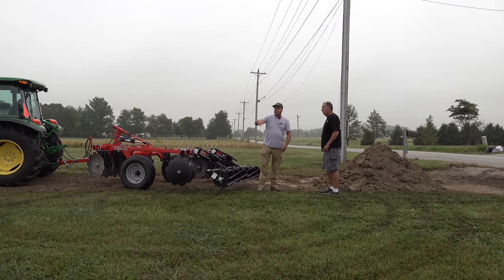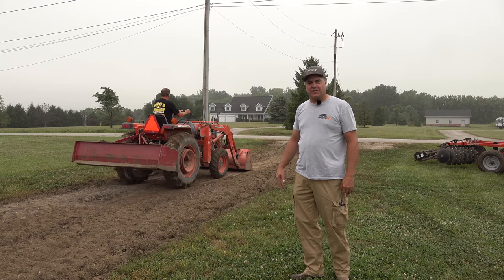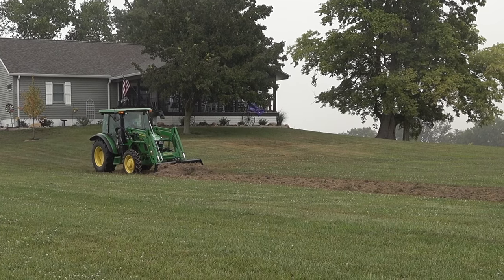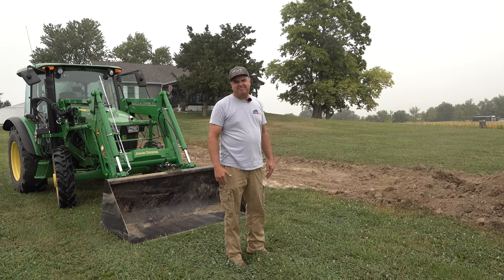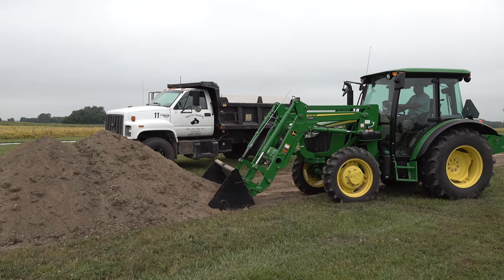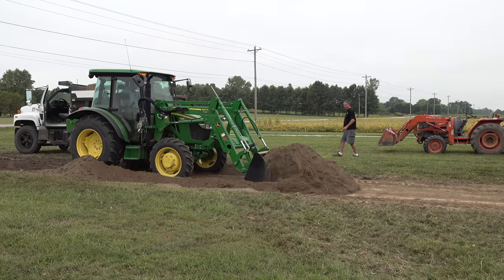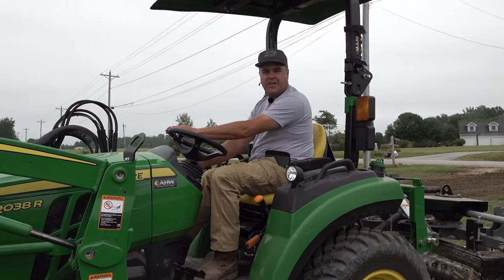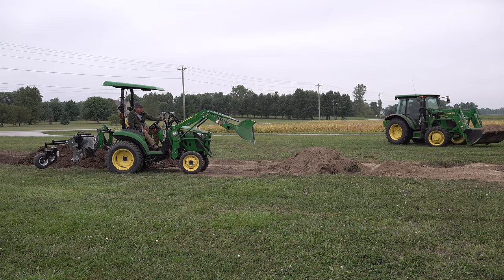STRIP MINING?? Deere 5075E Disk & Load Dump Truck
Neighbor Rex is removing rocky soil and replacing with good top soil where there was an old driveway. He needs Tractor Time with Tim's Deere 5075E to disk the compacted soil, and load the dump truck. Tim brings over the Deere 2038R with power rake to help smooth and level once the top soil is delivered.

Favorite Products: